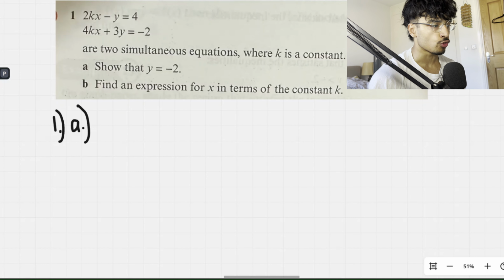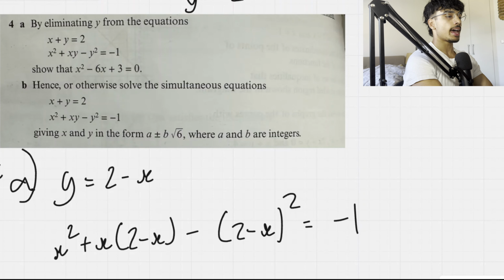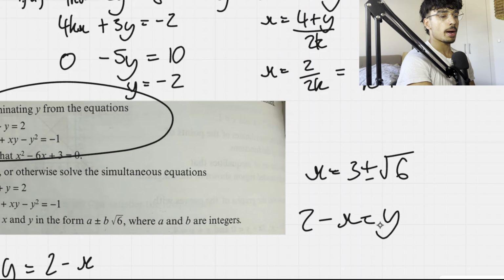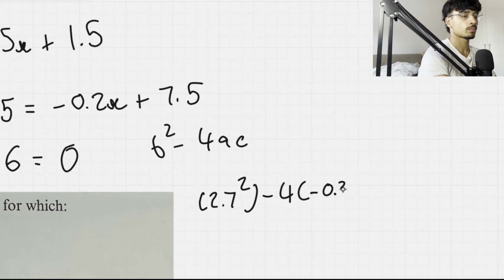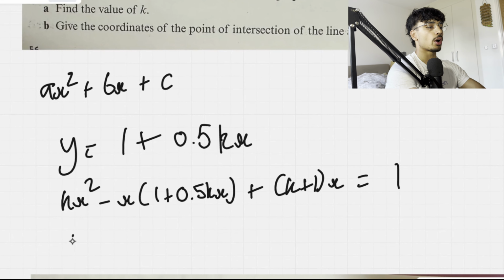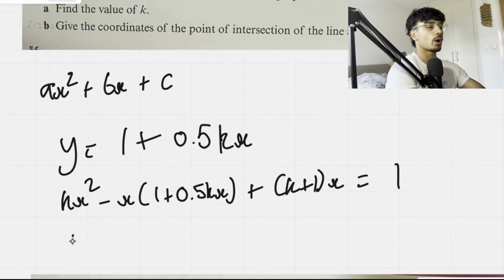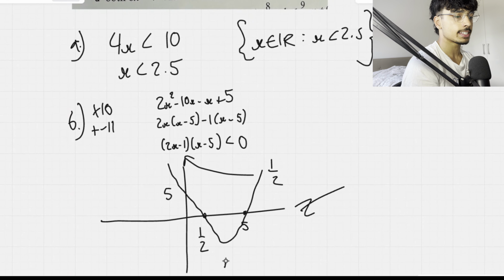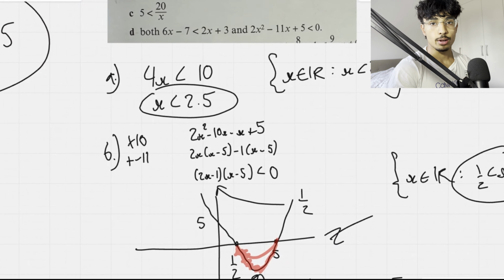EQUATIONS AND INEQUALITIES EXPLAINED | A-LEVEL MATHS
This video dissects Chapter 3 of year 1 AS maths of the Pearson Edexcel
exam board.
LOOK AT MY TIKTOK FOR MORE EDUCATIONAL CONTENT - mbilgrami
LOOK AT MY INSTAGRAM FOR MORE EDUCATIONAL CONTENT - i.g_mustafa